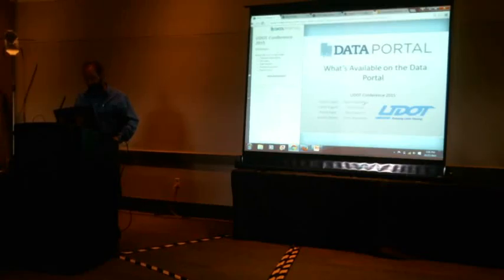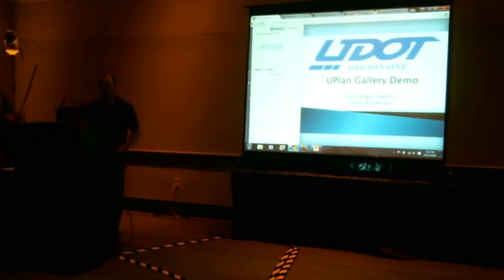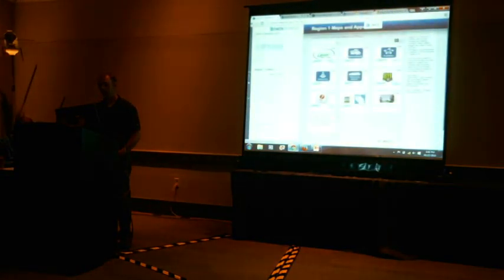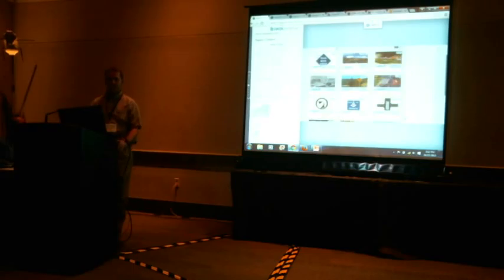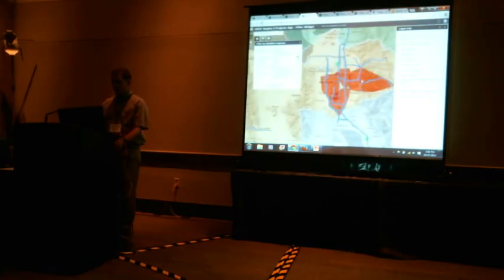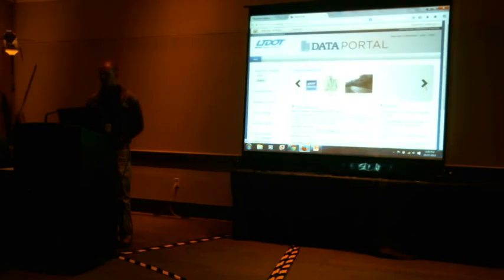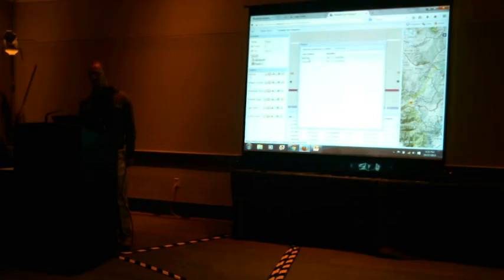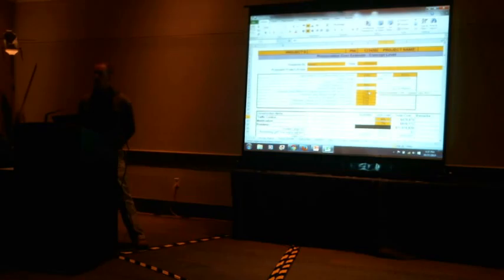20 Raw Video